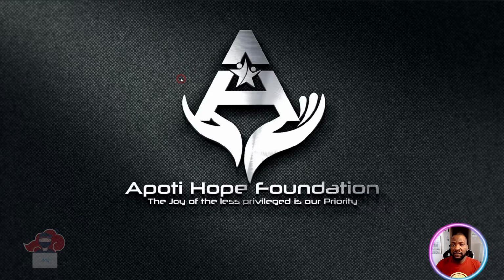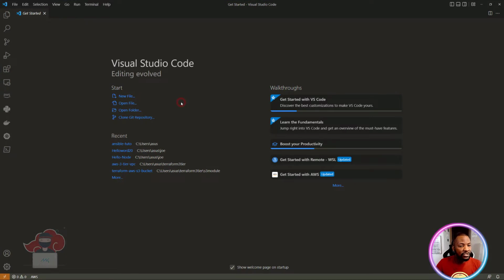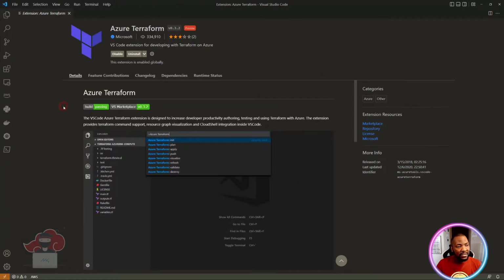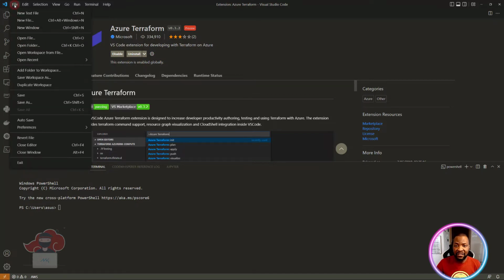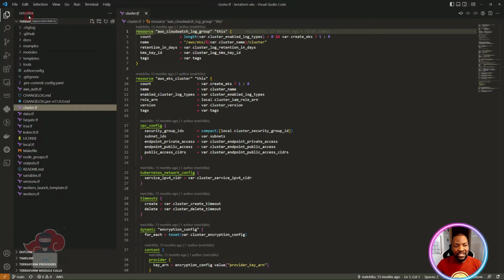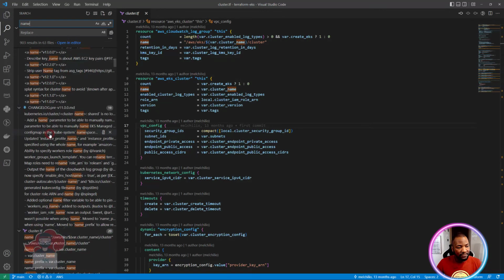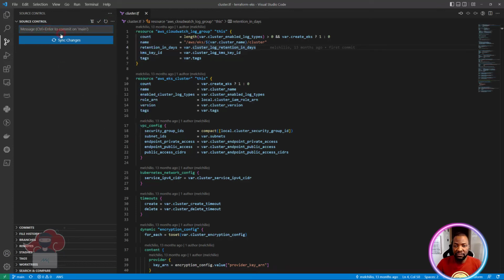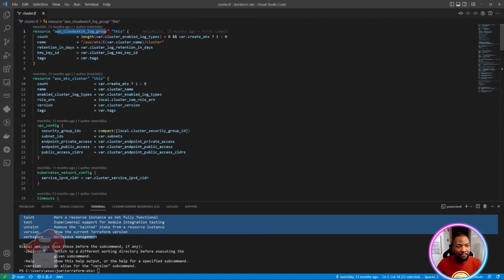Learn Visual Studio Code in 9min (Official Beginner Tutorial)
In this VSCode tutorial for beginners I'll be showing you everything you need to know as a beginner about how to use Visual Studio Code! I'll be demonstrating all of the important functionality of VSCode that you need to know to be as efficient as possible. This tutorial is designed for someone who's never used VSCode before, but is still informational for novice users.